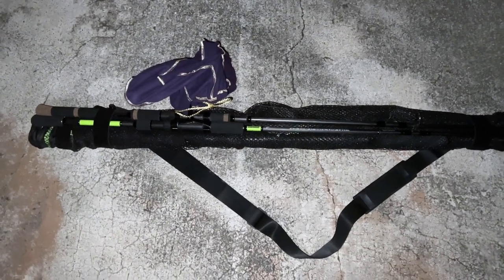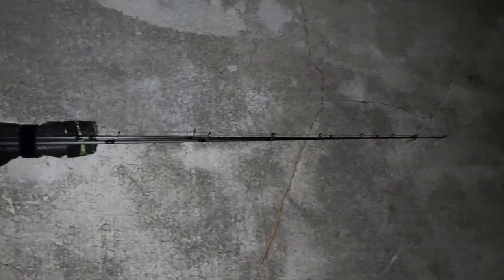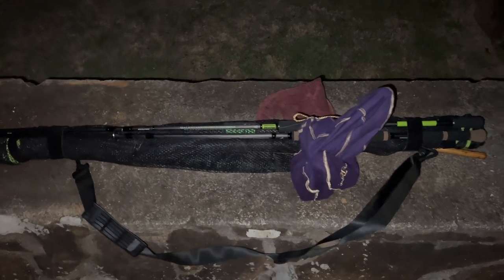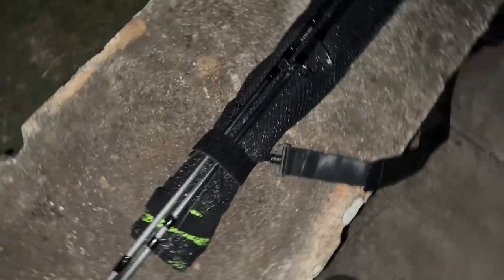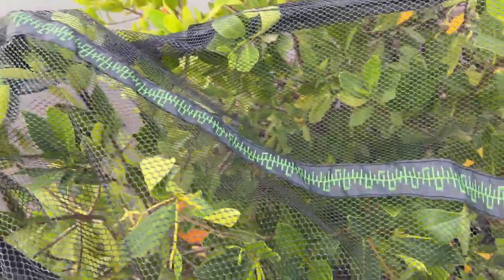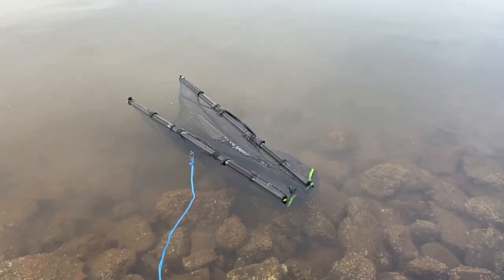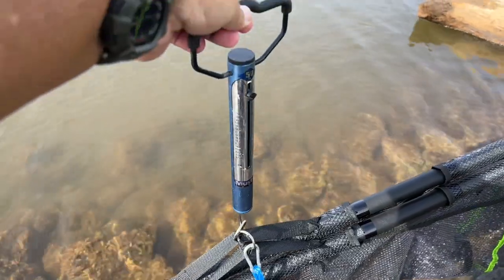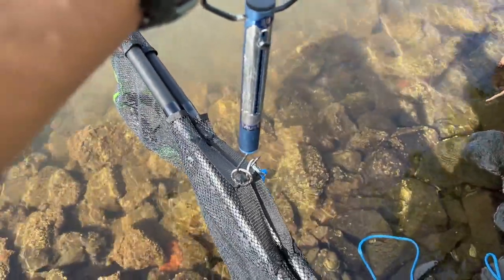What Does a Floating Cradle Look Like? By "Addicted" Fishing!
Addicted Brand "Floating Landing Cradle" by Mustad!

I've highlighted the unboxing already so we don't have to do that again. This is one of those earlier trips that unfortunately produced no Bonefish strikes while the others have. Figures. But i'll show you how it looks in the water & how to properly use your new cradle. The next one will be the action video.